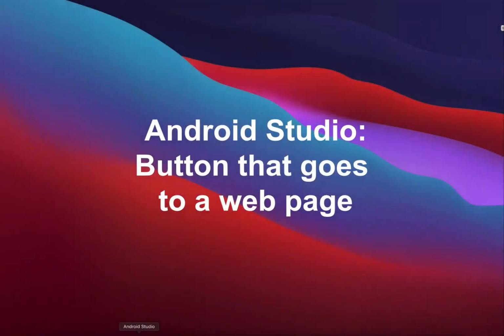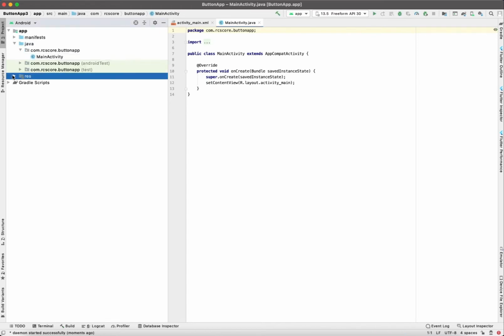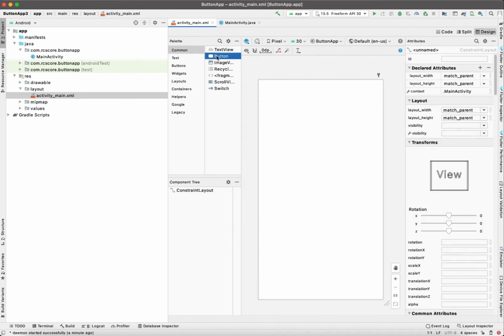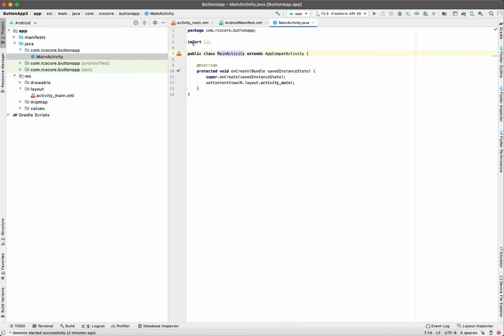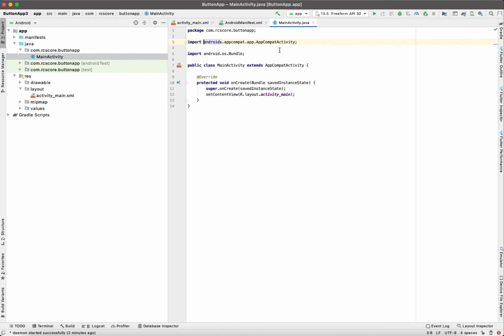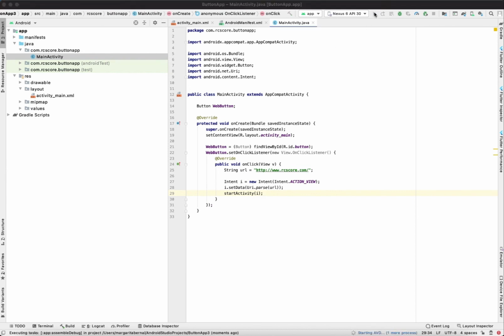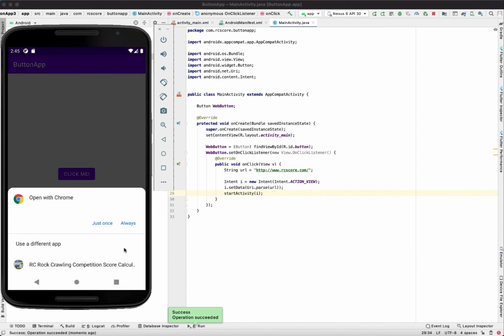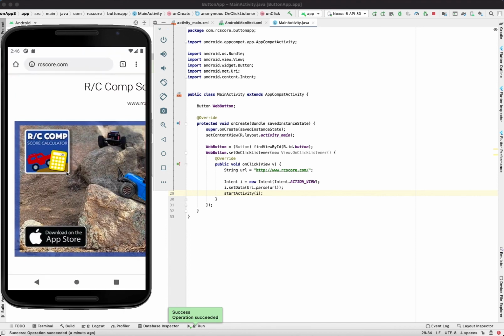Android App: Make a button that goes to a web page with Android Studio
In this video, I’ll show you how to make a simple, basic button that goes to a web page - using Android Studio with Java.  Hopefully this will be part of an app.. not the whole app (haha).